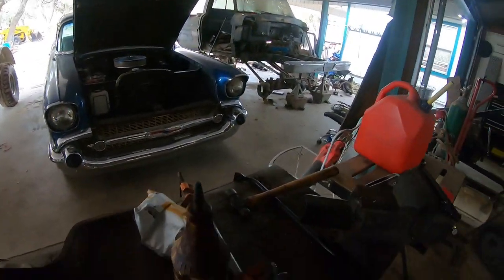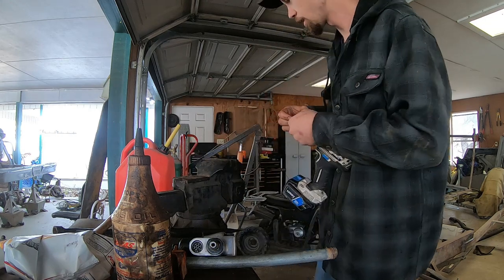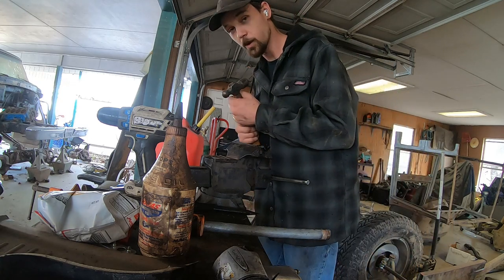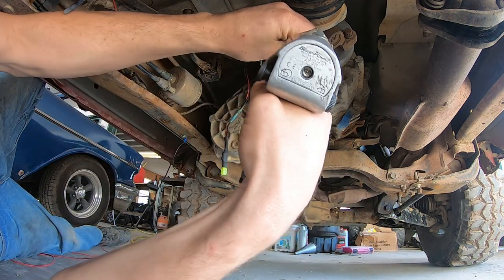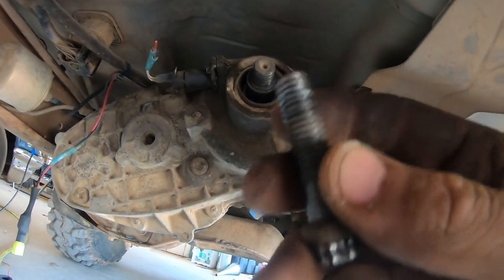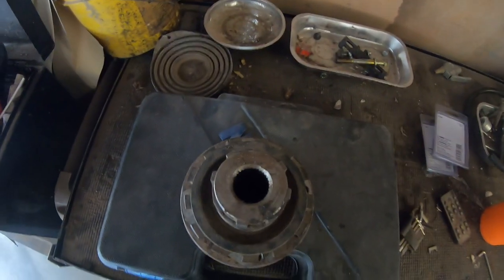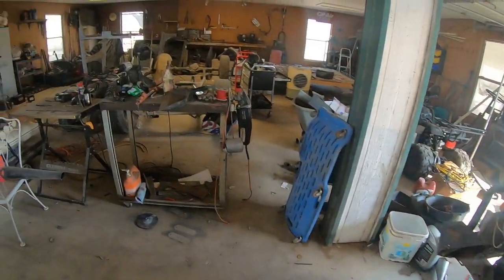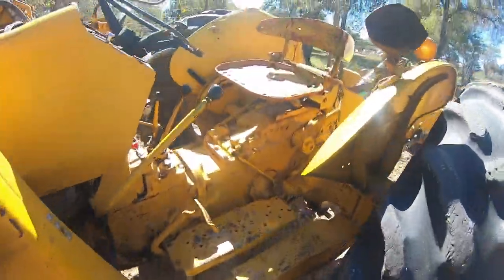Repairing the rangers Speedo. Make an output flange into a tone wheel.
The ranger speedo was driven off the output shaft of the 5R55E automatic transmission. when I swapped to the FM145 i lost the output shaft speed sensor and gained a mechanical speedo output. after many iterations i couldnt get the proper signal to the pcm and resorted to turning the output flange into a tone wheel and made a bracket to adapt the speed sensor to the transfer case! also included a shop update and random clips from the lost episode. also using new editing software for the video.